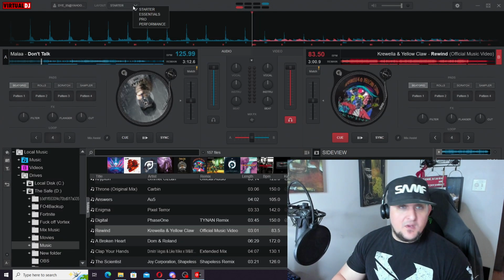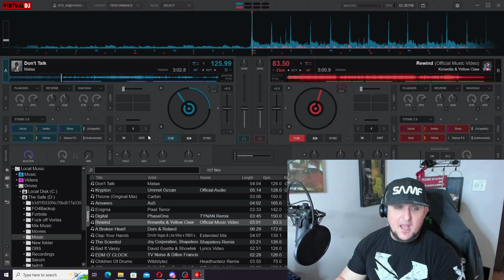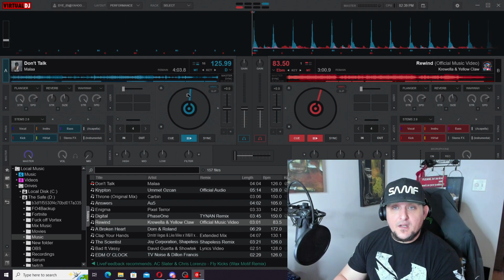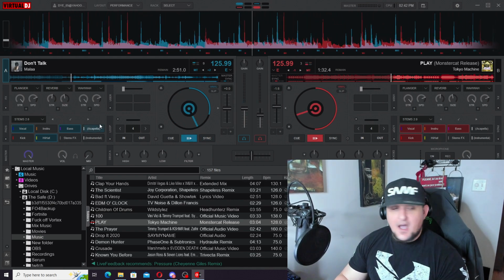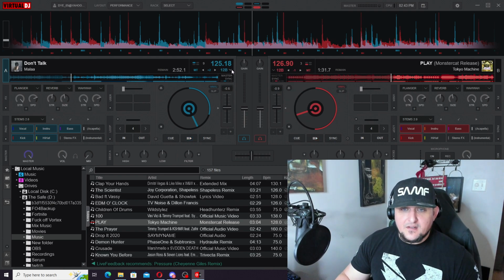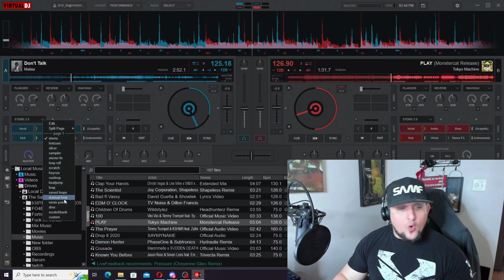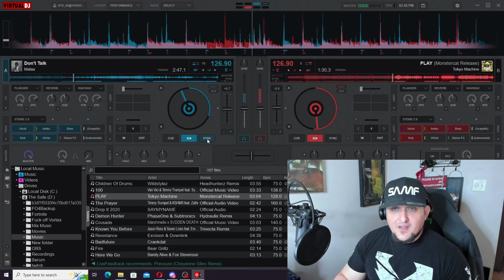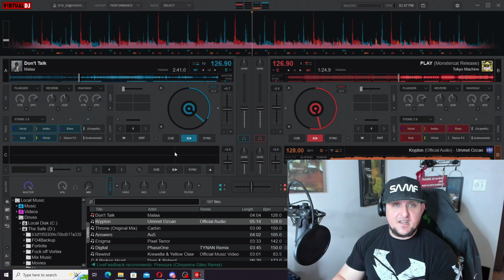Vdj what are you?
Lets get the fear of the free stuff behind us.